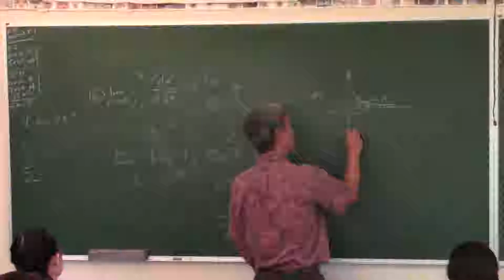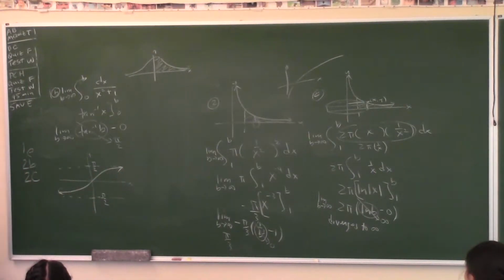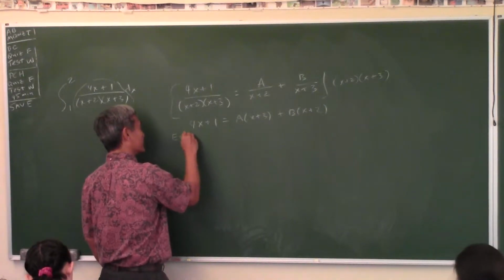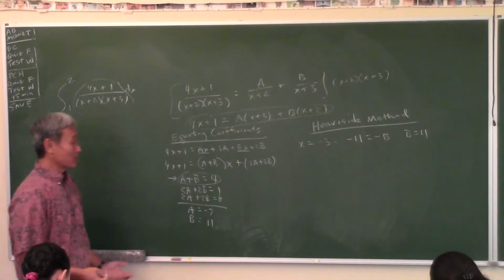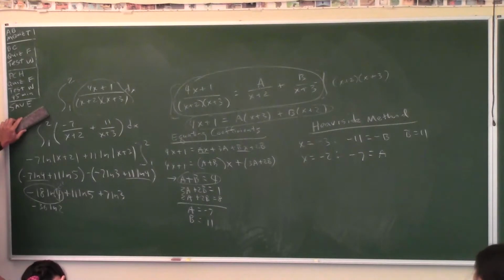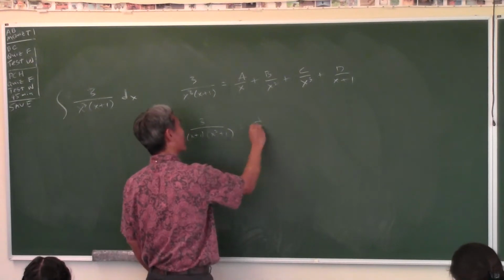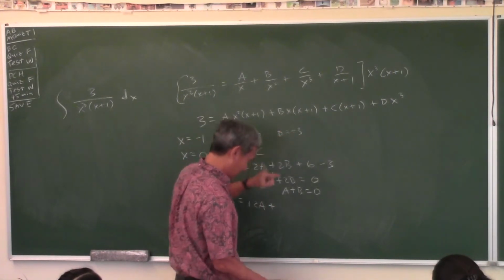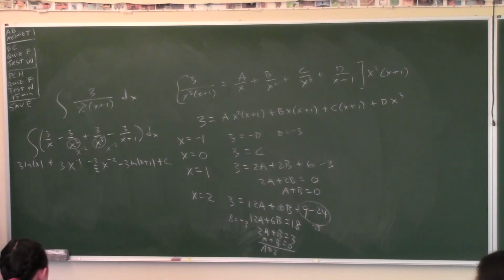AB discuss improper integrals lecture partial fractions